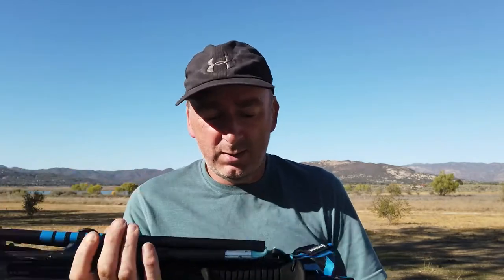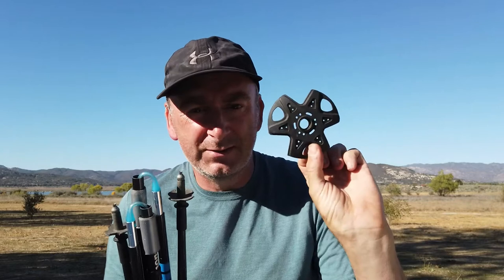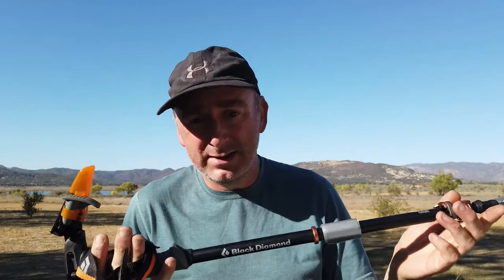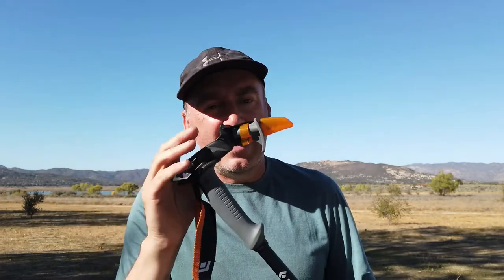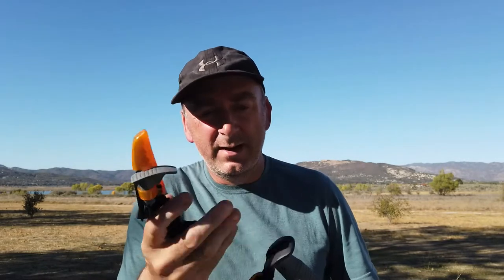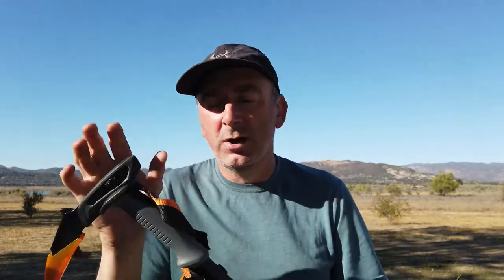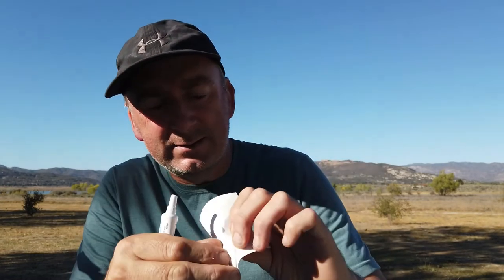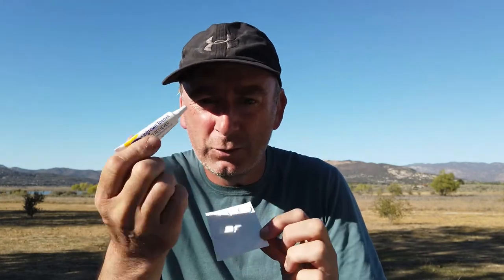PCT 2022 Preparations - Gear Part 5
My selected gear and the thought processes I went through.
Per 5 of 5.

Next videos will focus on other prep I did, and other themes specific to the PCT.